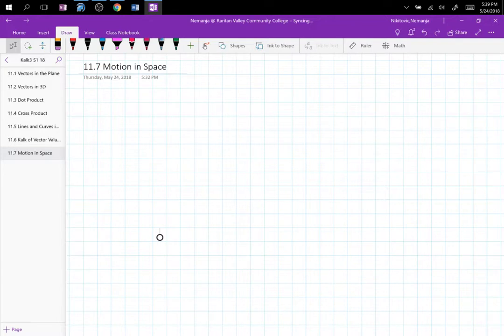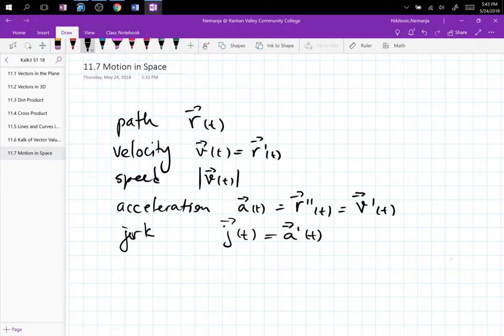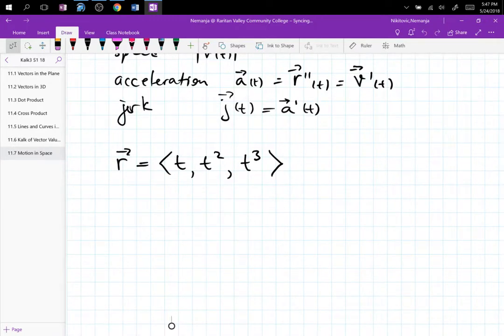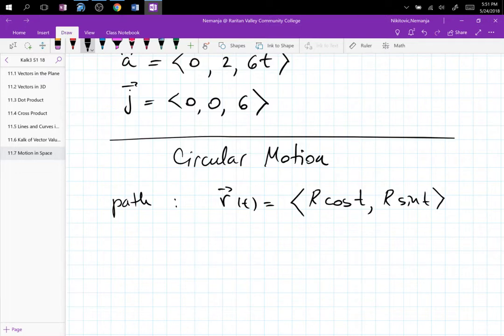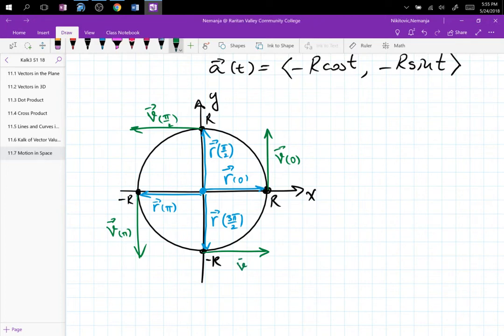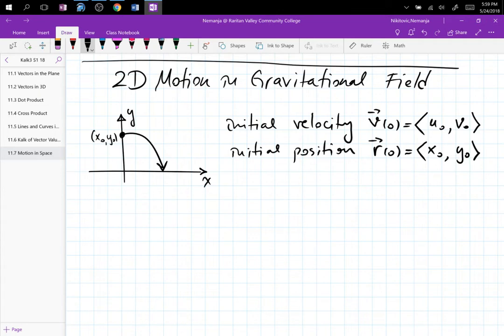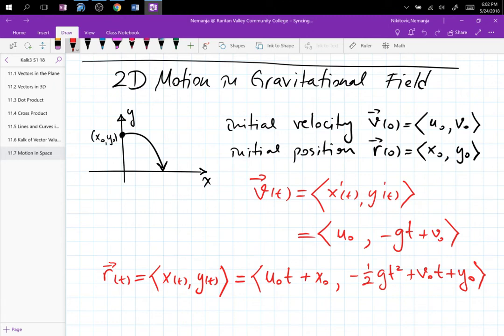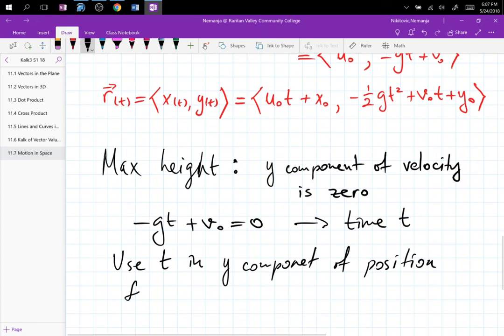Nik's Live Calculus Stream (Calculus3 11.7 Motion in Space)